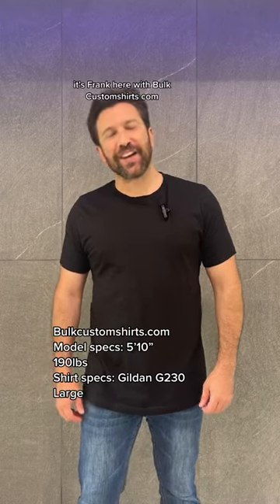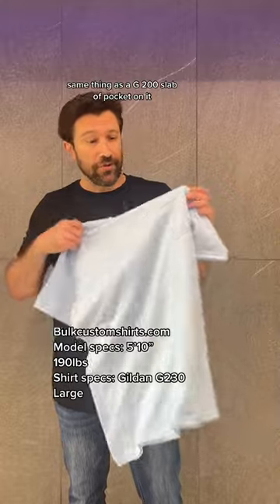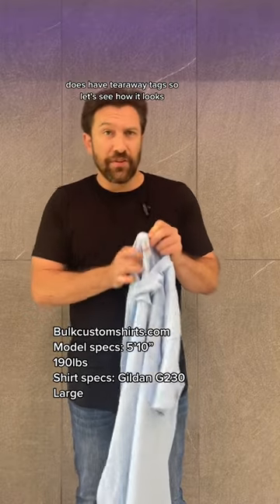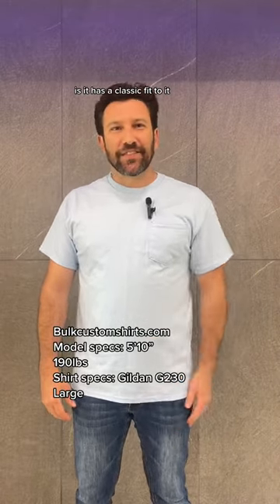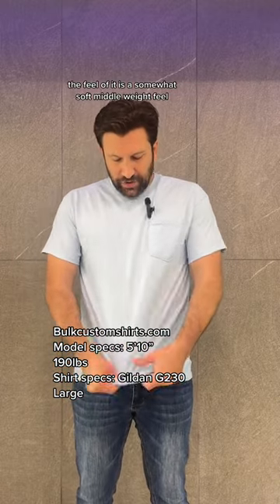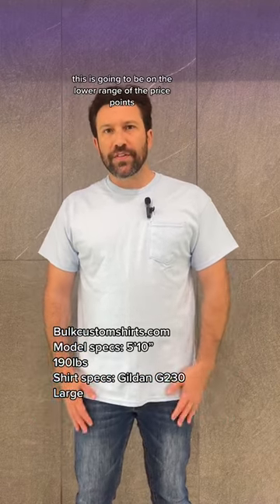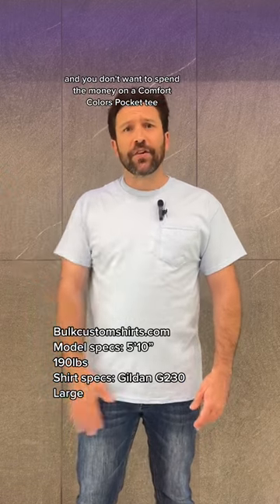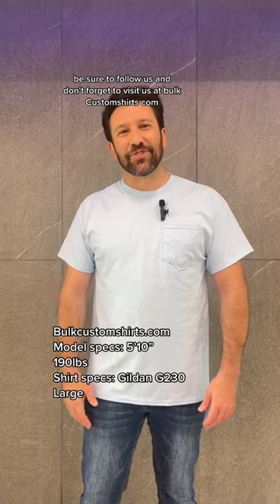Reviewing the Gildan G230 Adult Ultra Cotton 6 oz. Pocket T-Shirt | BulkCustomShirts.com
Check us out at BulkCustomShirts.com